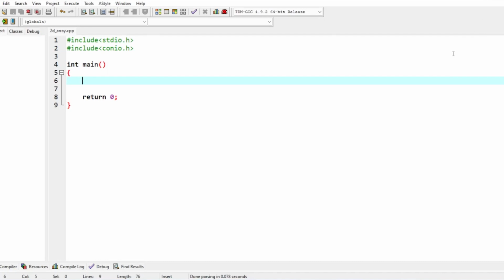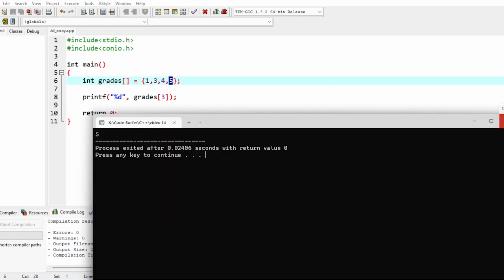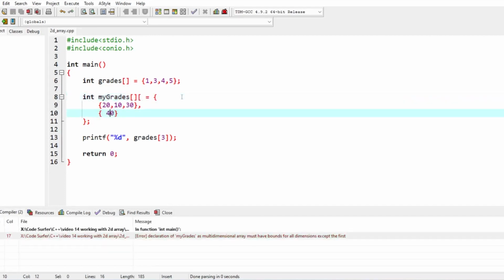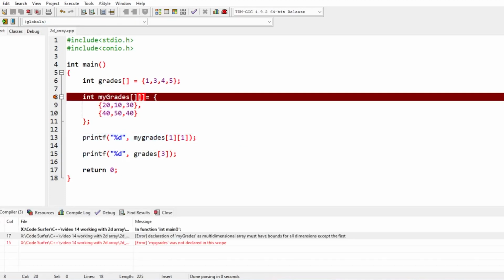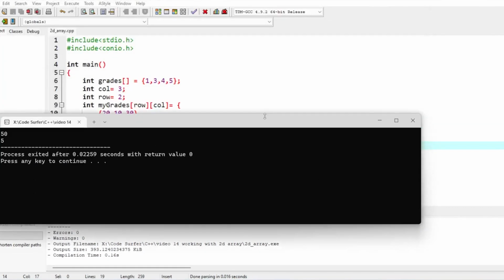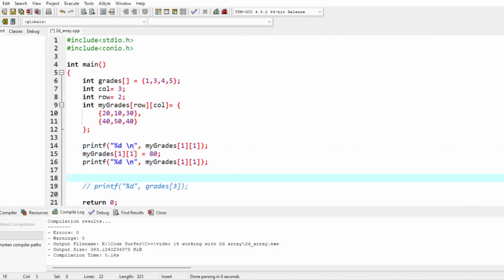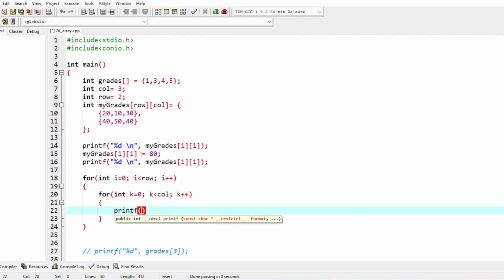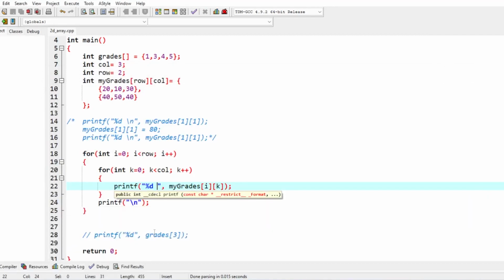Working with 2d Arrays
Hello Knowledge Gainers, so in this Video we will see how we can print the 2d arrays in C using the Nested for loop.